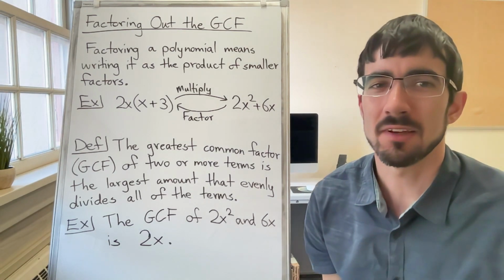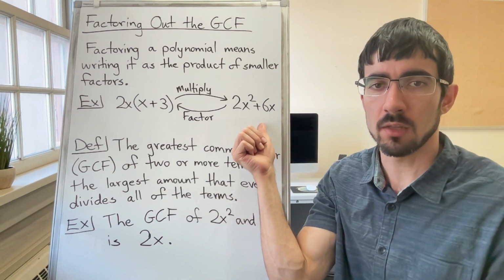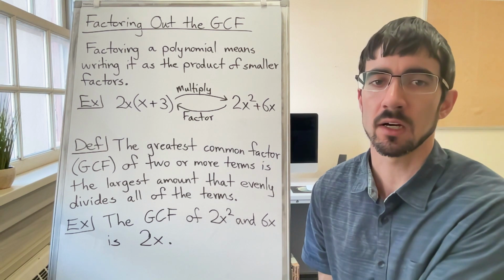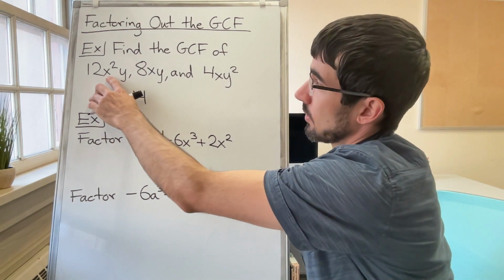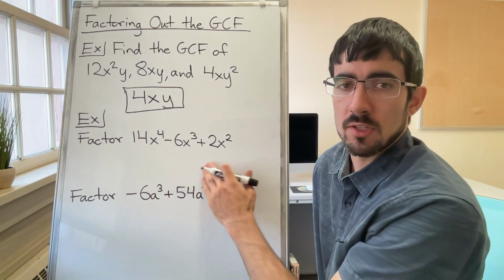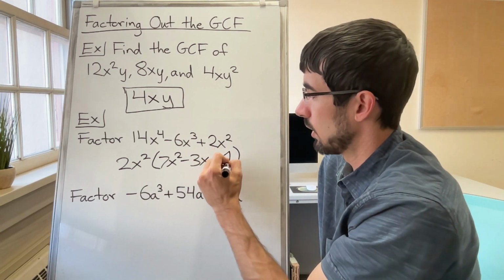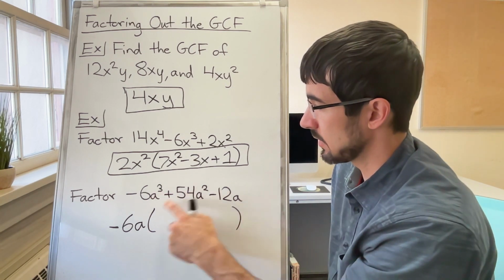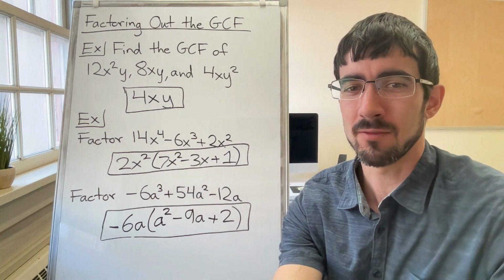Factoring out the Greatest Common Factor (GCF)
Introduction to factoring and examples of factoring with the GCF.